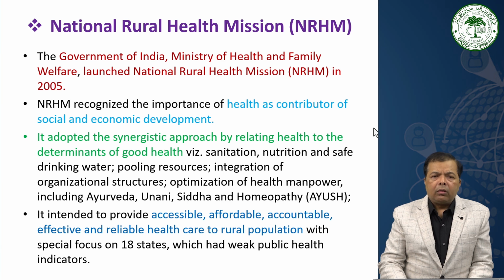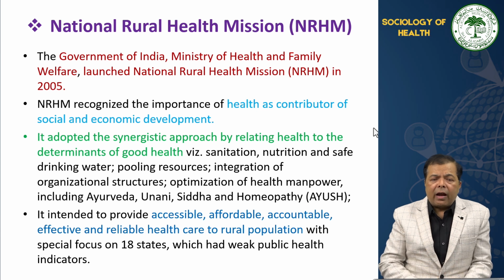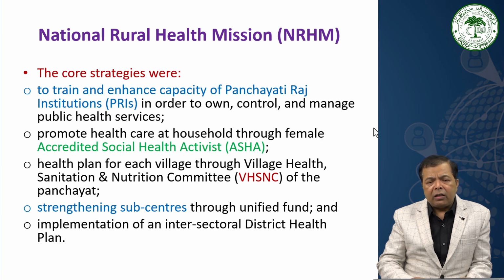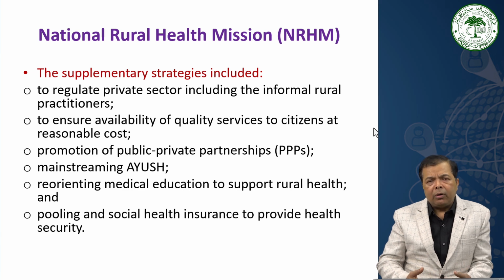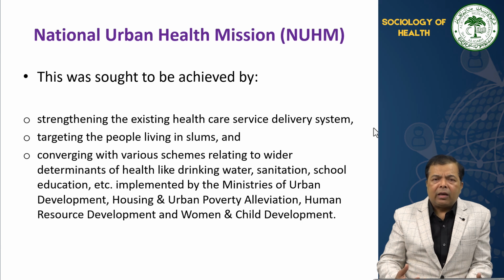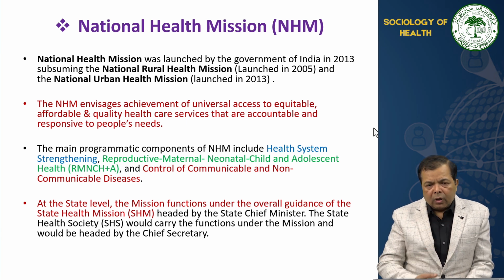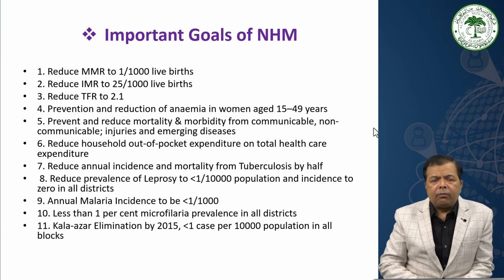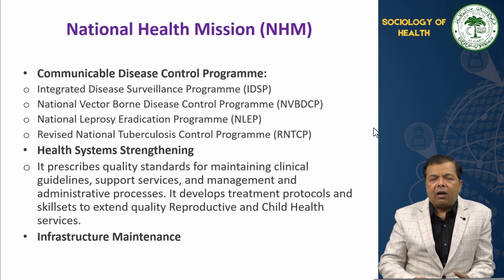NRHM, NUHM and National Health Mission NHM